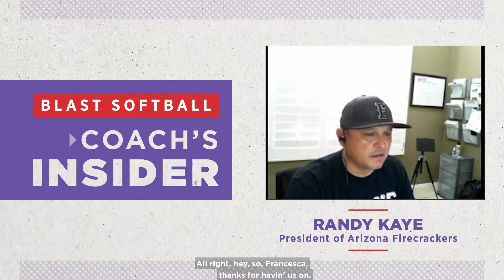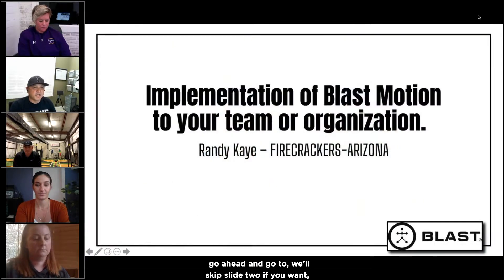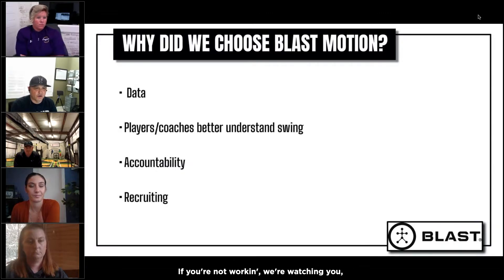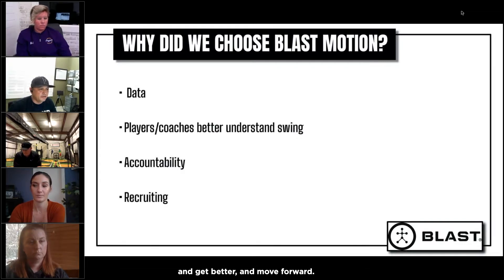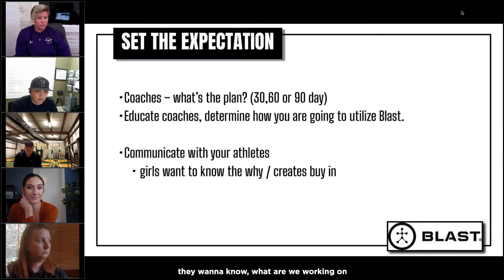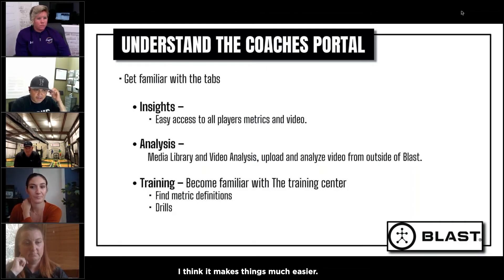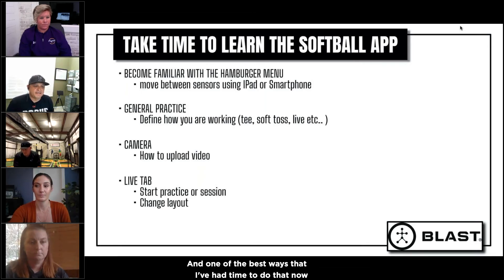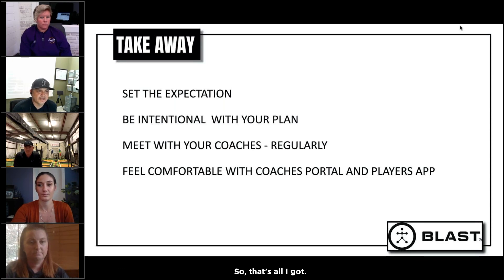Coach's Insider: Oklahoma Athletics Randy Kaye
This week our Blast Softball - Coach’s Insider webinar series covered remote coaching and player development with academy and travel team coaches. Panel guests included:
* Orland Park A’s / S2 Breakthrough - Krista Stoker, Coach / Co-owner
* Program 17 - Christy Connor - Owner
* Arizona Firecrackers - Randy Kaye, President & Victor Hambrick, Pitching & Hitting Coach